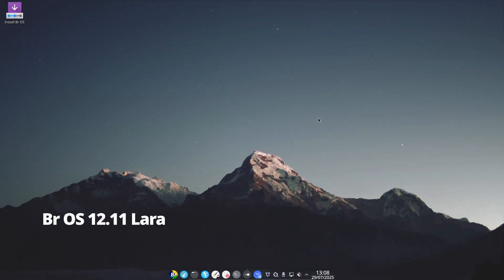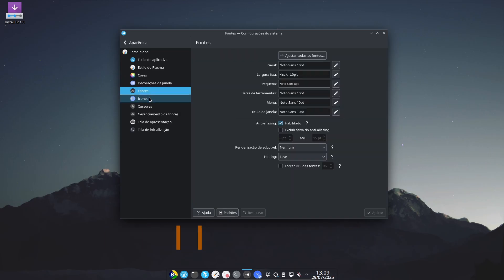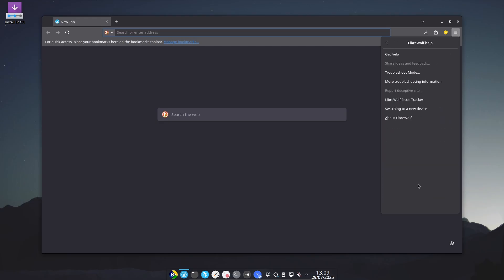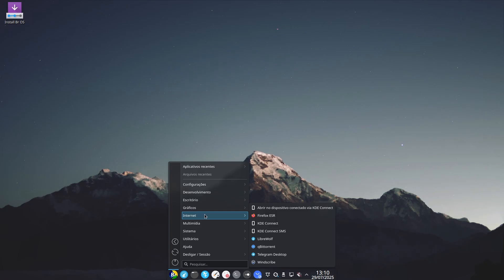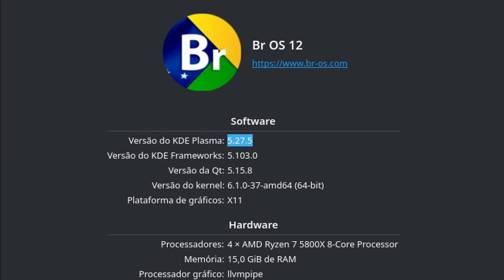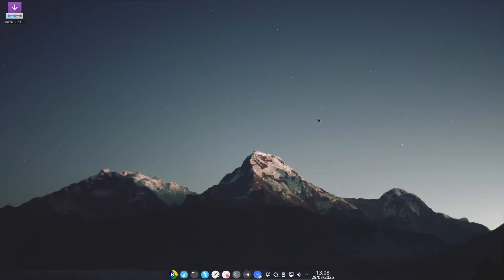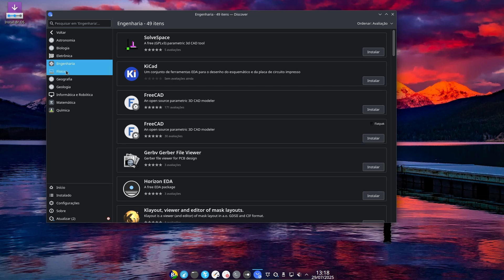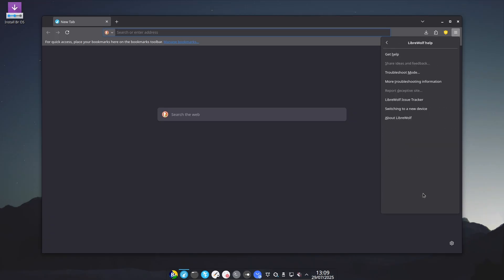Br OS 12.11 'Lara' | Goodbye Ubuntu, Hello Debian!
Br OS 12.11 “Lara” marks a bold shift from Ubuntu to a pure Debian base. In this video, we explore what’s new, why the switch happened, and what it means for the future of this polished KDE distro.